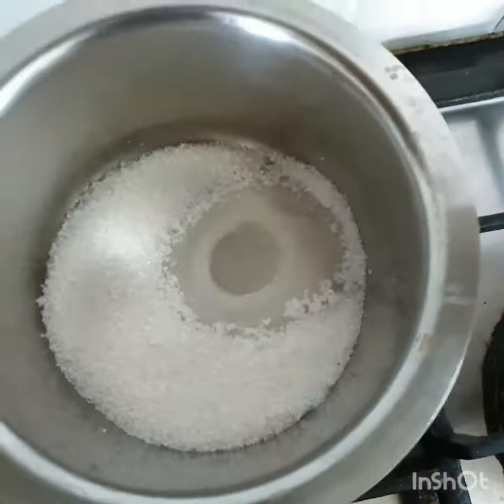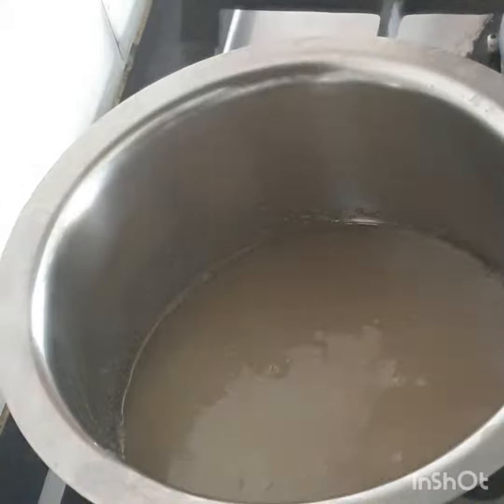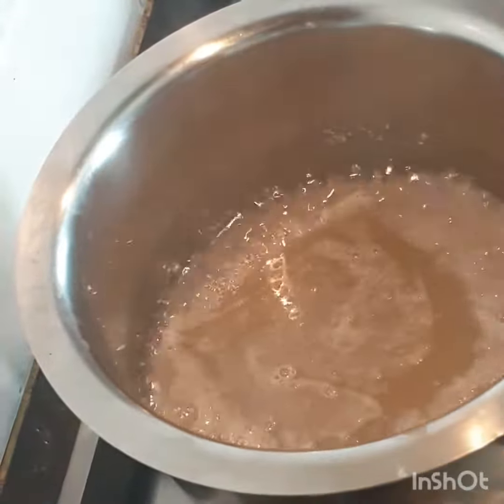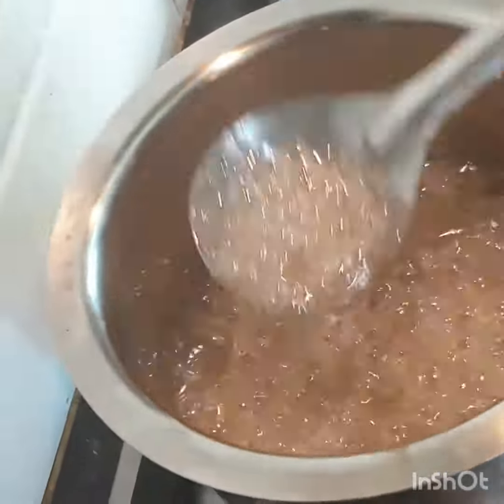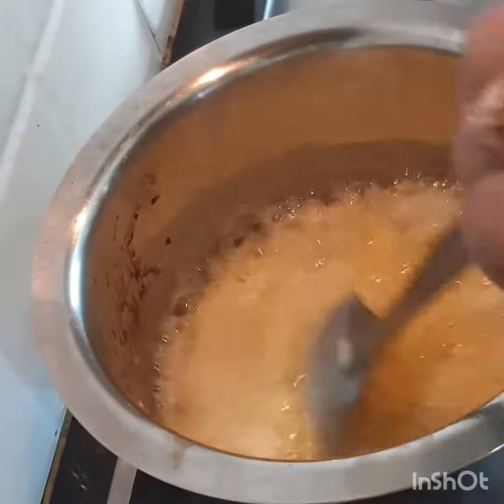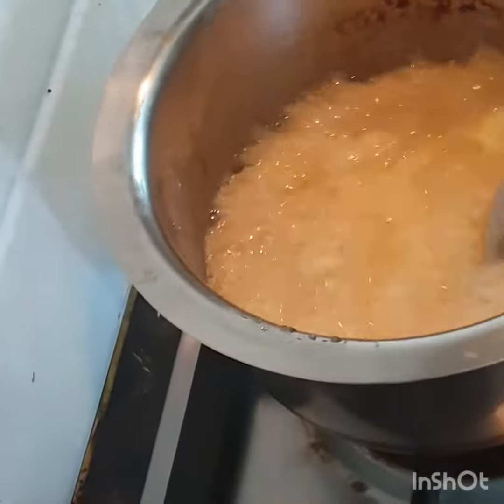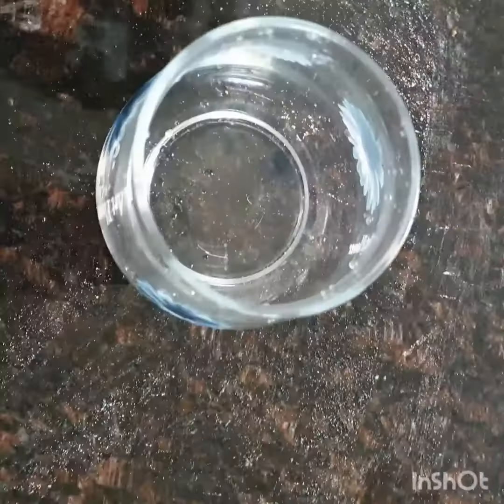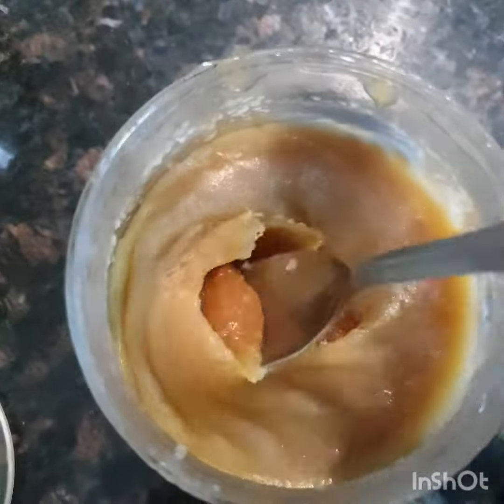Homemade Salted Caramel Sauce with basic ingredients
Homemade Salted Caramel Sauce
If you keep craving for something sweet yet with a little hint of saltiness to it then this Salted Caramel Sauce is just perfect for you! So handy to make some quick desserts, works like a magic when used as topping on cakes and ice creams, can be used as a bread spread or as a dip or just dip your finger in the jar and enjoy the goodness😜

INGREDIENTS
• 1 cup Sugar
• 1/4 cup Water
• 4tbsp Butter
• 1/3 cup Milk
• 1 pinch Salt
• 1/4 tspn Vanilla Essence ( Optional)
METHOD
• Add sugar and water in a heavy bottomed pan, make sure the pan is deep because when you add butter and milk it rises to double.
• Keep it on medium flame and keep stirring till the sugar dissolves completely and you get a nice dark golden color to it. It usually takes about 6-8 mins.
• Add the butter and mix till the butter dissolves completely. Takes hardly 30 seconds.
• Add the milk and cook for about 1min or till the caramel dissolves in it completely and switch off the flame.
• Now add the Essence and salt and mix well.
• Initially consistency will be runny, but it will thicken up after refrigerating.
• Pour it in a jar and store it in the refrigerator for upto 2 weeks.

That's it! Gets ready within about 10 mins and tastes heavenly. And much much richer and tastier than the store bought ones. So go ahead and try it and let me know how it came out??